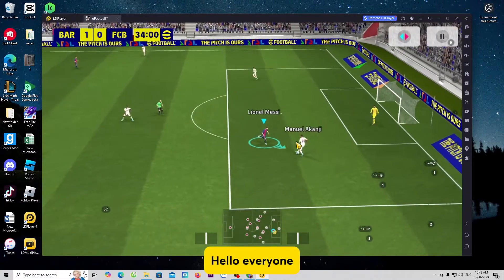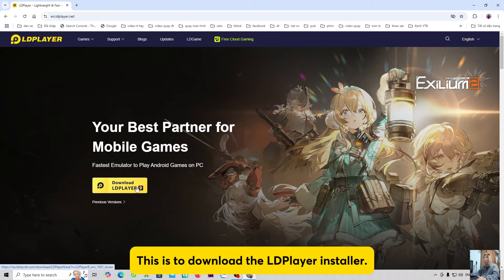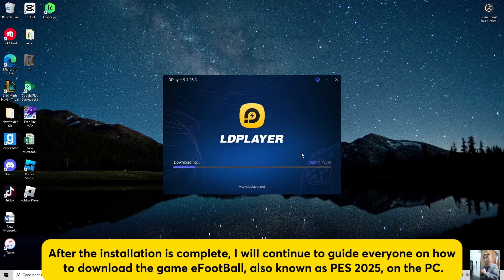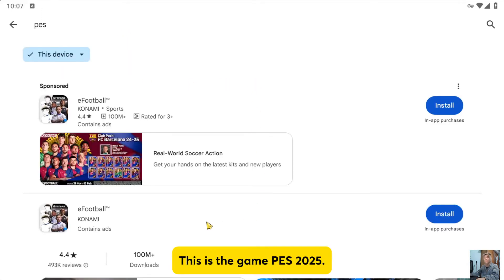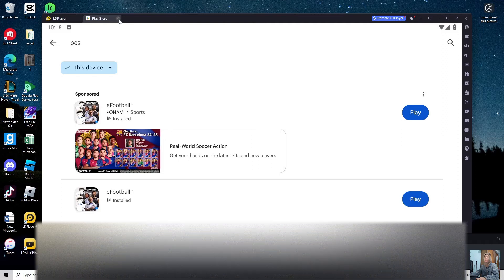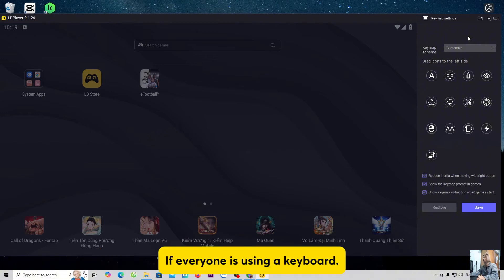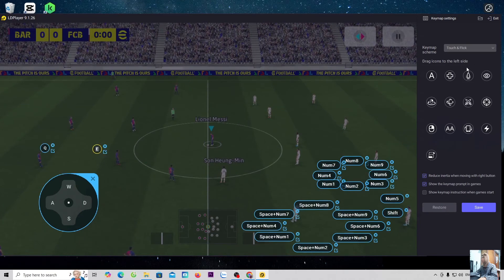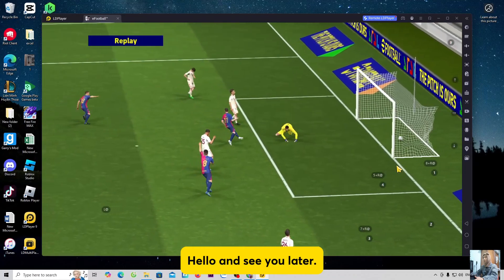How to download Pes 2025 on pc laptop - How to play eFootball 2025 game on pc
Instruct everyone how to download and install the Pes 2025 game on a pc or laptop, if you don't know how to download or watch my videos.